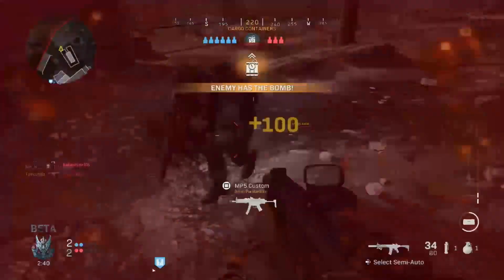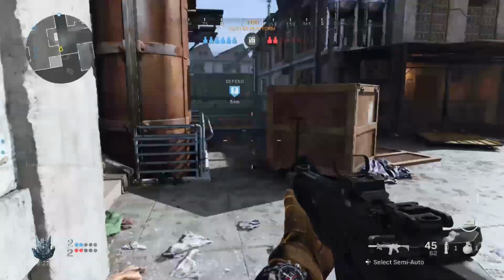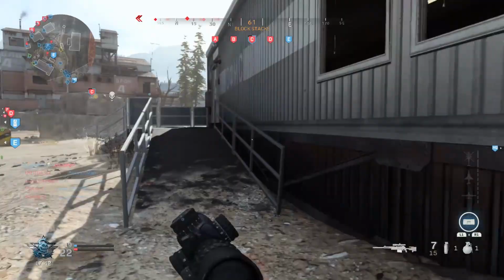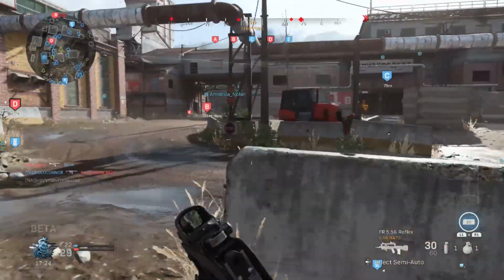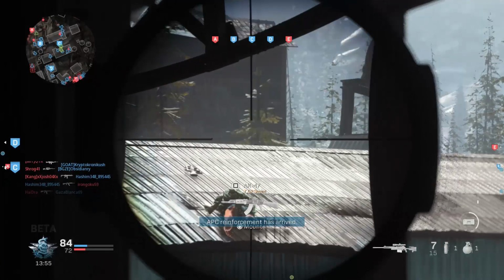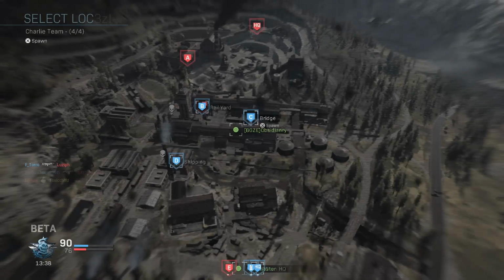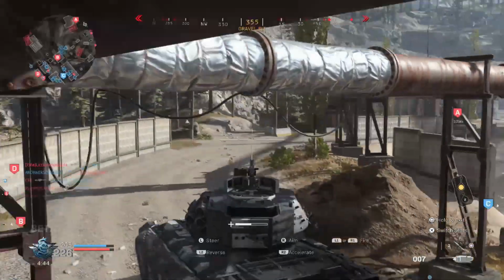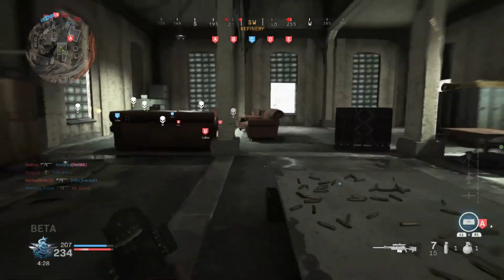Modern Warfare Beta | An Honest In Depth Review!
In today's video, I am going to be talking about my final thoughts & Opinions of the call of duty Modern Warfare beta. An honest and in-depth review Of the Modern Warfare Beta.